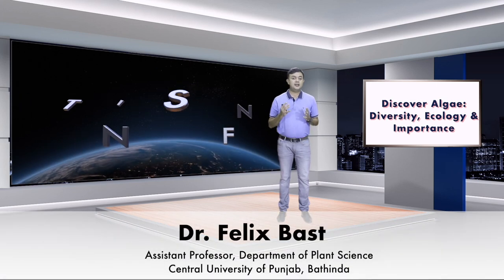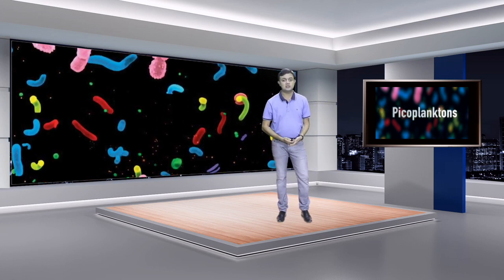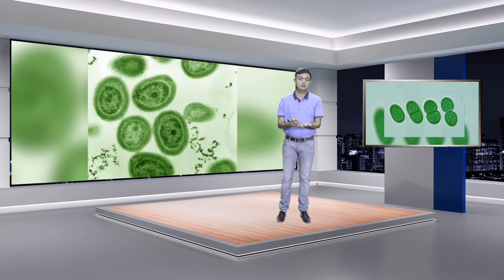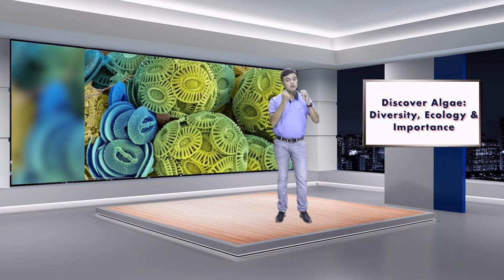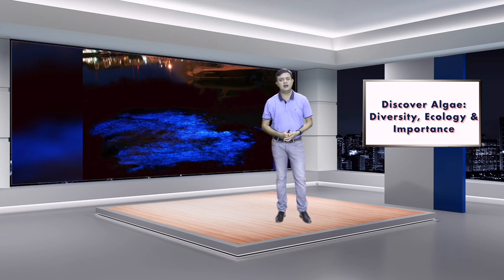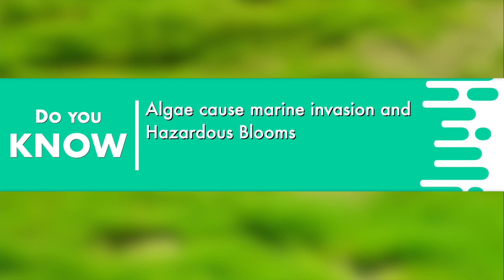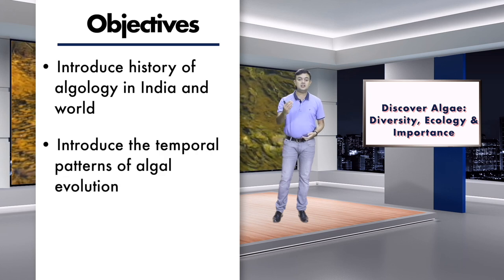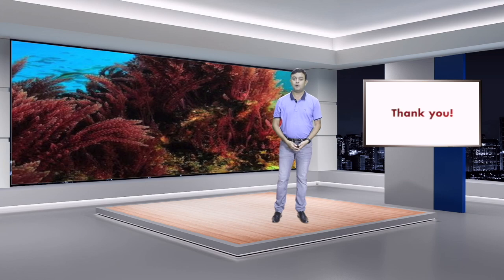Discover Algae: Diversity, Ecology and Importance